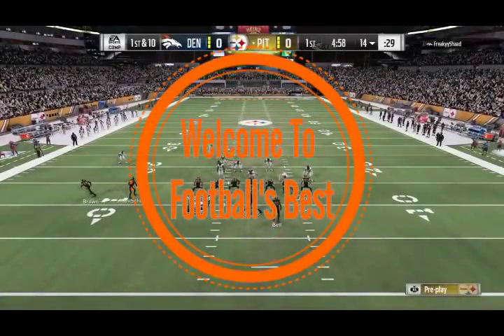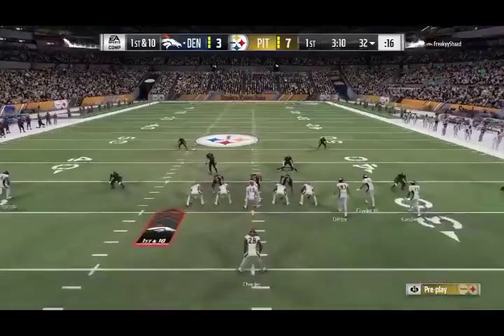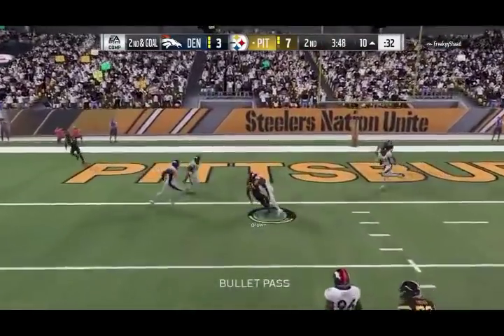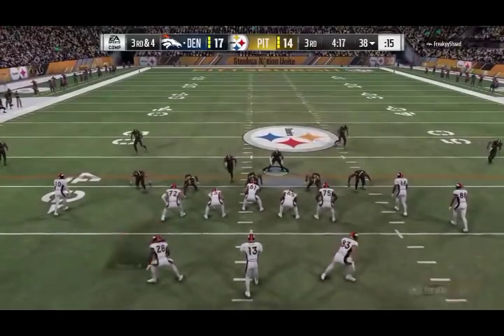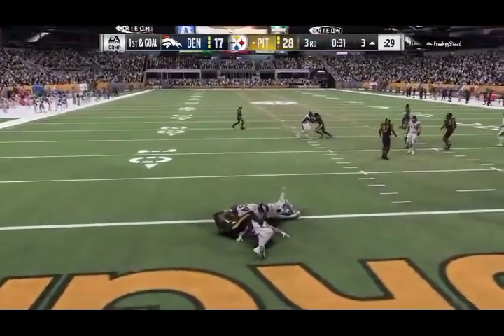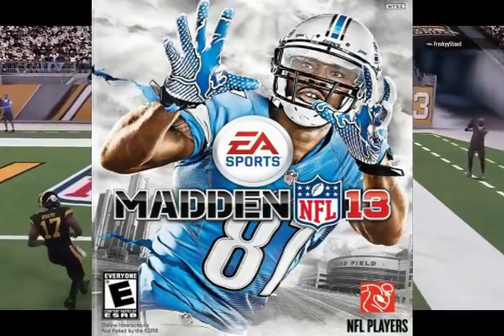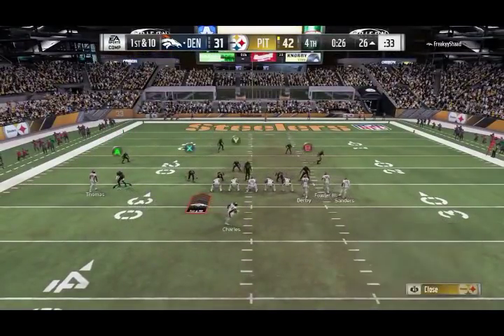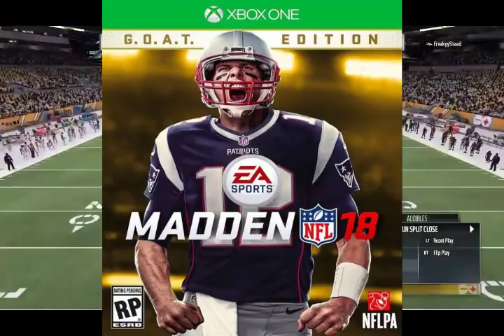This Curse Has Plagued The NFL For 2 Decades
The Madden Cover Curse Is It Real?

used a lot of info from this source be sure to give them a view of yours!

Constructive criticism is always welcomed and greatly appreciated!